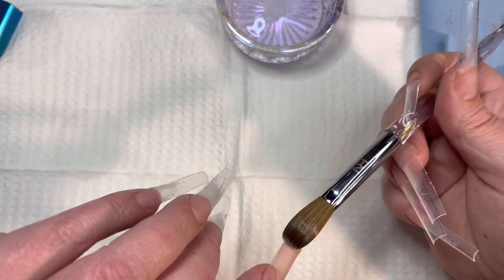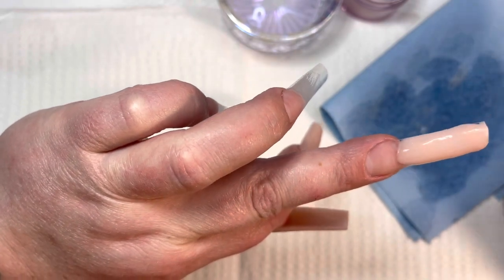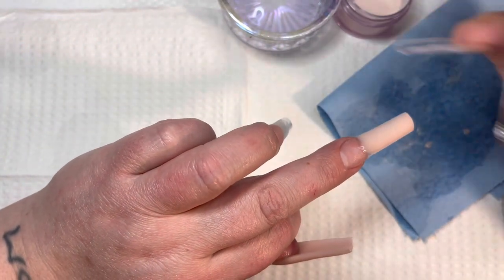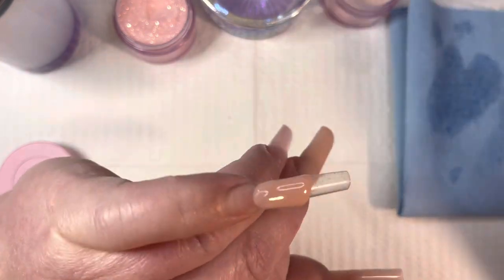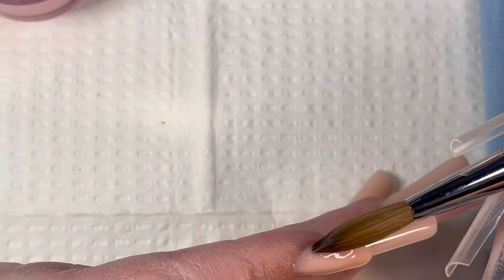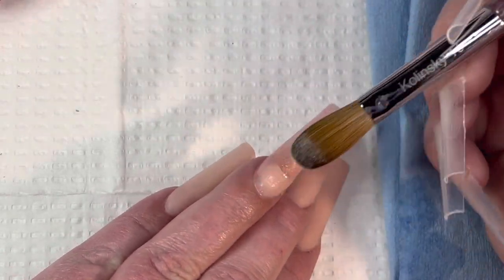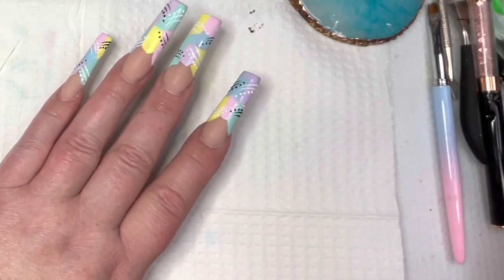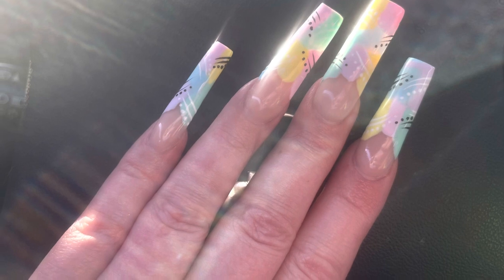90’s throwback design with pastel vibes 💗😍 over acrylic application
Products used:

Nail Hause size 16 kolinsky brush
Nail Hause Malt
Young Nails Core Clear acrylic
Various gel colors from Modelones and Makarrt
Dynamic nail supply dual ended art liner brush
Melody Susie “Top it Off” shiny top coat

Thank you all so much for supporting me 🫶🏼
Love & Light ♥️💫
Sarah Noriega